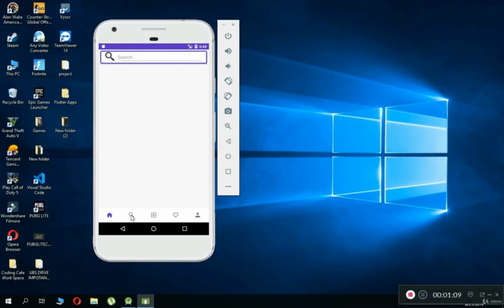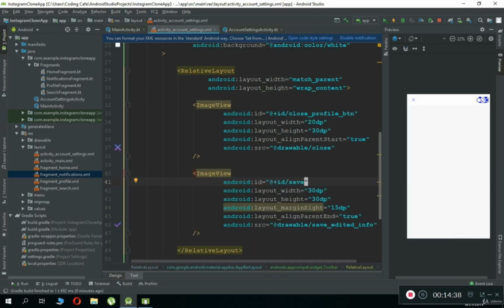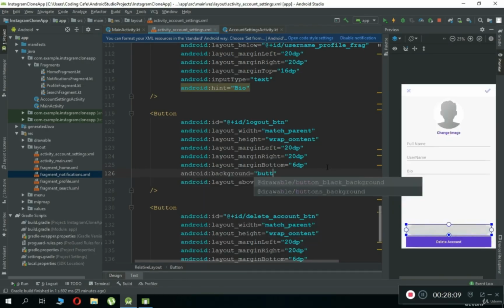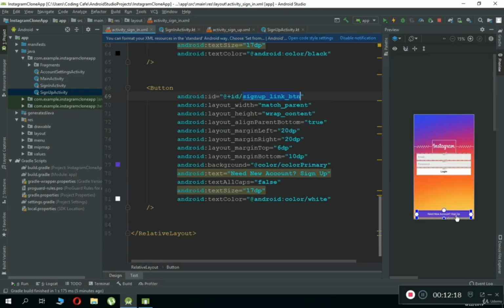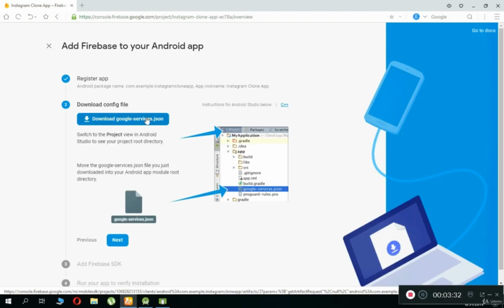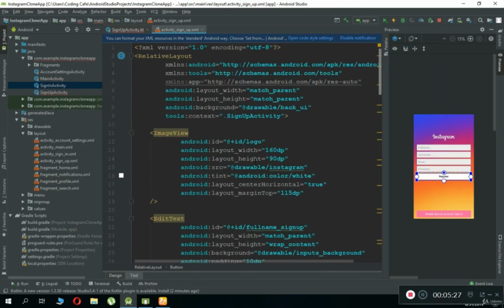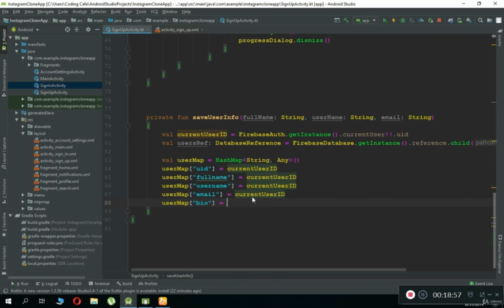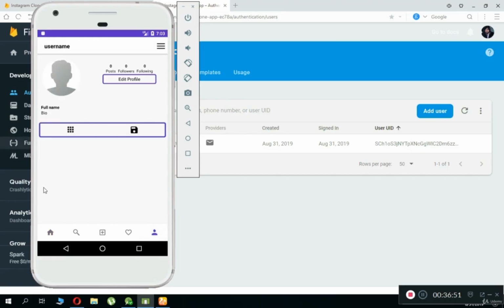Instagram-Like App | Firebase Sign Up, User Data & Bottom Navigation Fix Lec 02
In this video, we continue building our Instagram-Like Android App using Kotlin and Firebase. You will learn how to fix Bottom Navigation issues, create Sign In and Sign Up pages, and connect the app to Firebase.

We will implement Firebase Authentication for user sign up and sign in, and securely save user data to Firebase Database. This tutorial is designed to help you understand real-world authentication flow used in professional Android applications.

This video is perfect for beginners and intermediate Android developers who want to build a complete social networking app step by step.

🚀 What You’ll Learn in This Video:

Fixing Bottom Navigation issues

Creating Account Settings page

Designing Sign In & Sign Up screens

Connecting Android app to Firebase

Implementing Firebase Authentication

Saving user data to Firebase Database

📌 This is Part 02 of the Instagram-Like App series.

👉 Keep watching the series to build a fully functional social media app with Kotlin & Firebase.